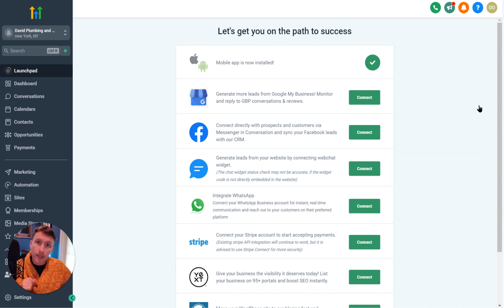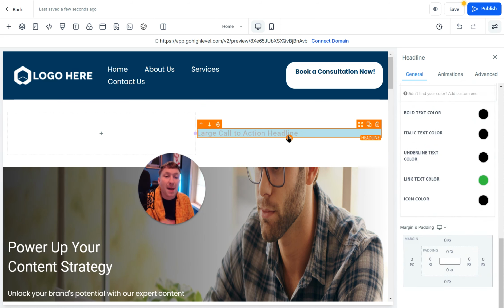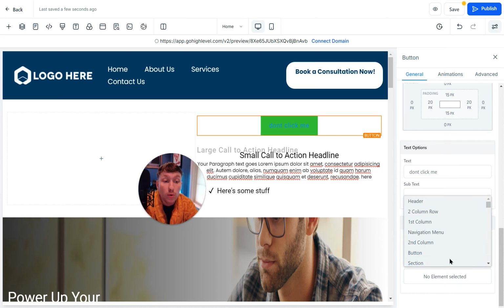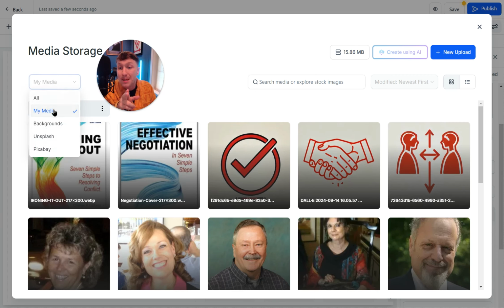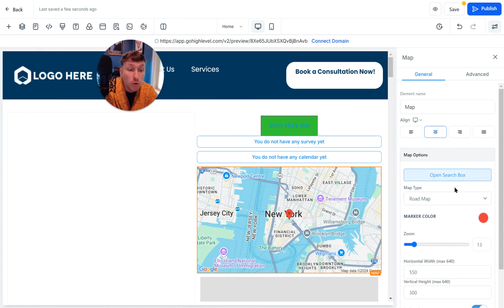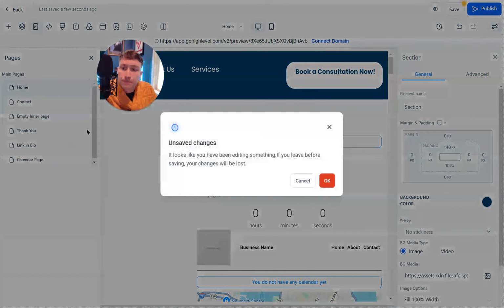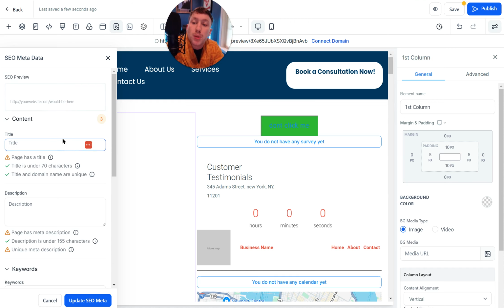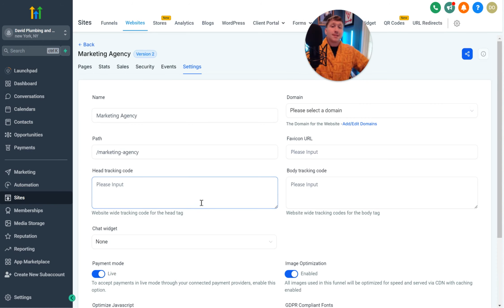GoHighLevel Website Builder Complete Tutorial 2024!